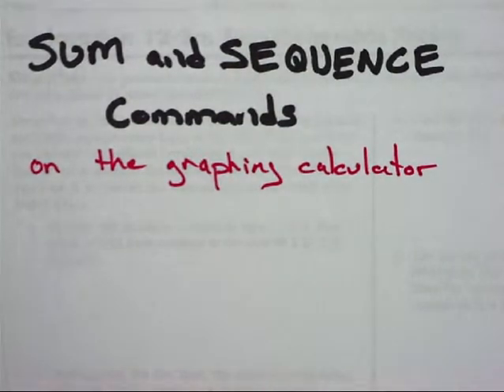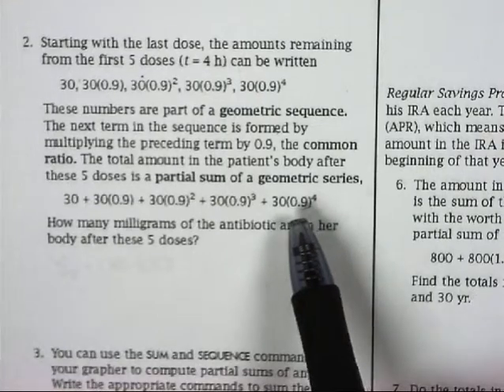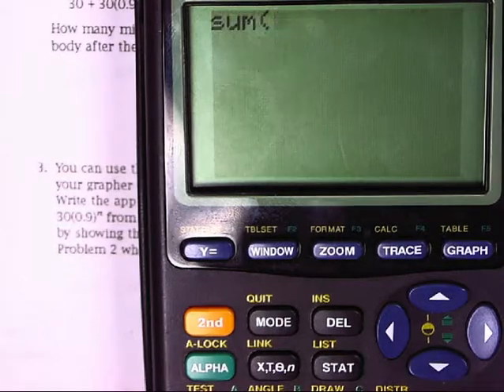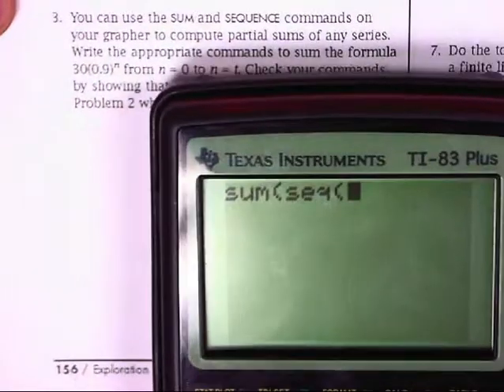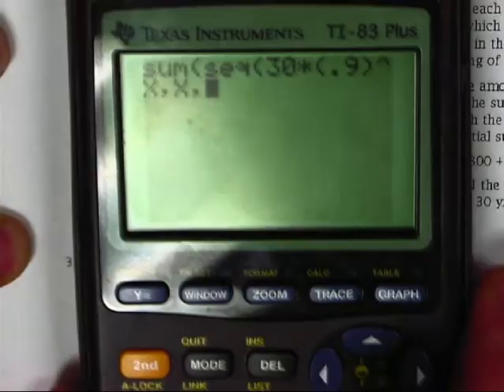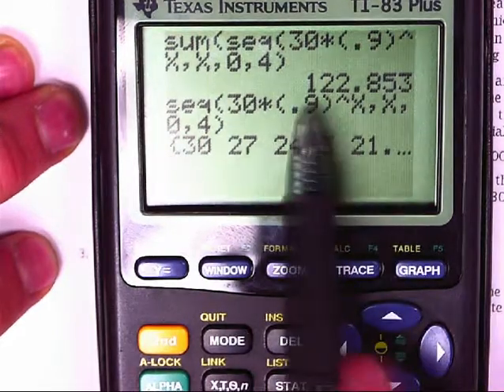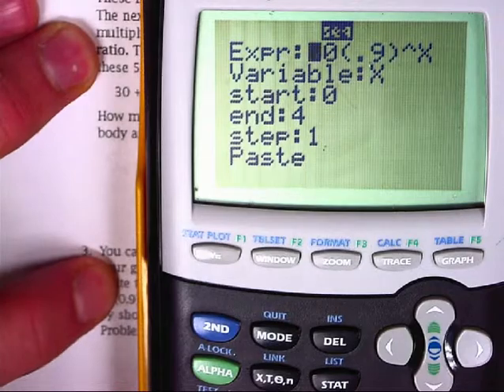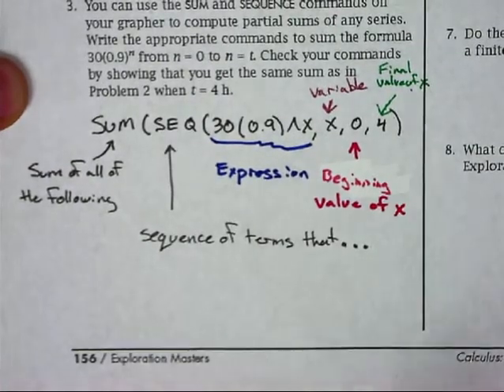SUM & SEQUENCE Calculator Commands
A short video on how to use the SUM and SEQUENCE Commands on the TI calculator.  This is useful for working with the partial sums of series.